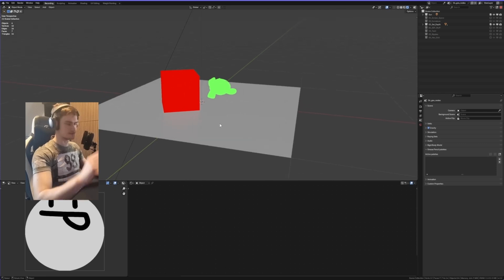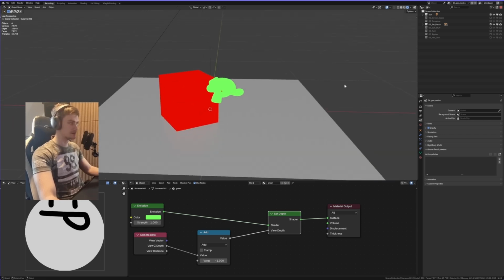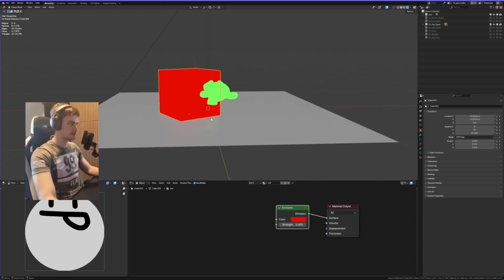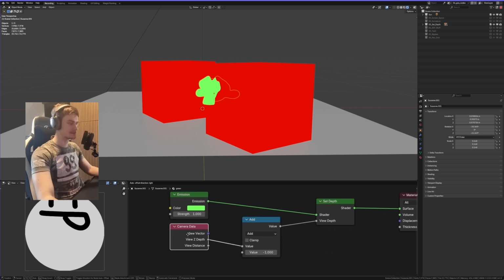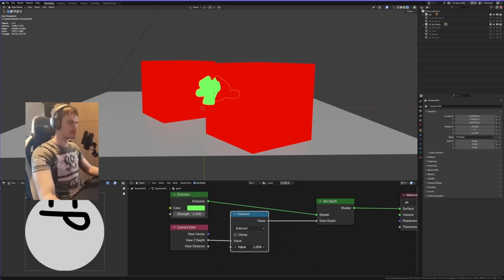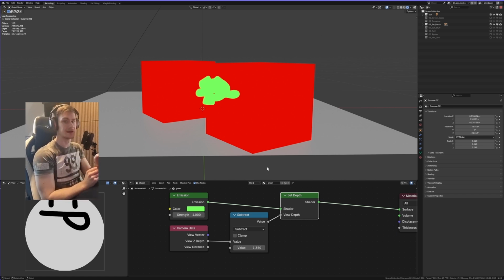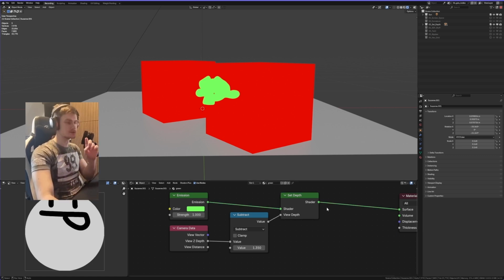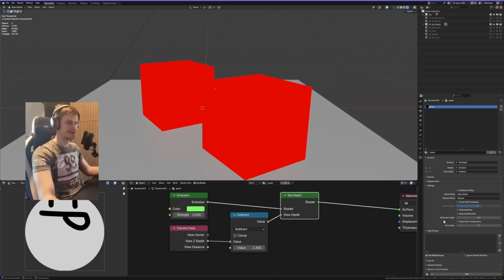The Set Depth Node Explained Goo Engine